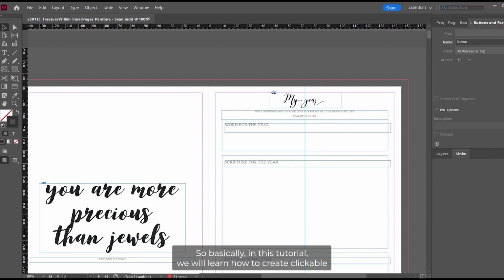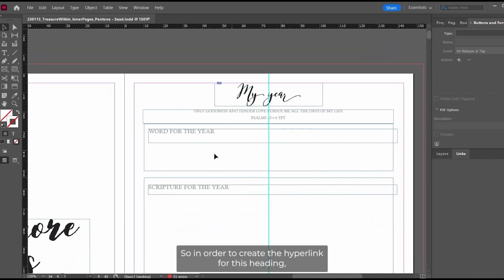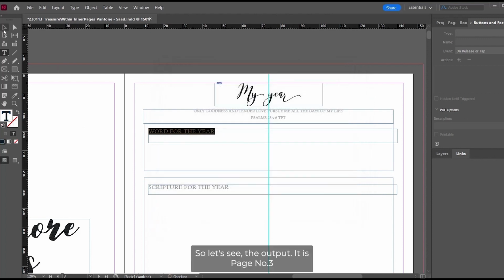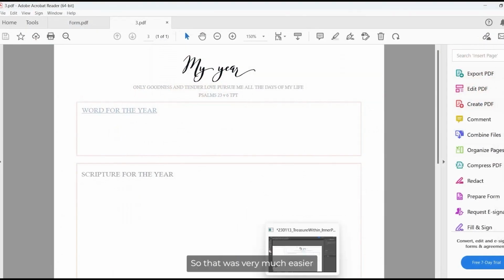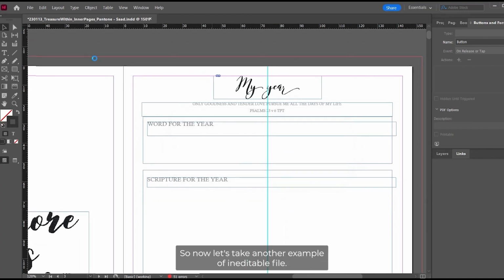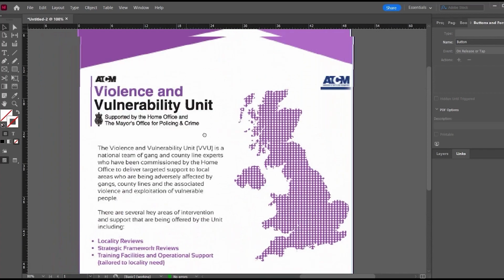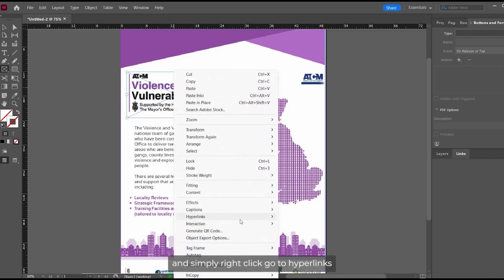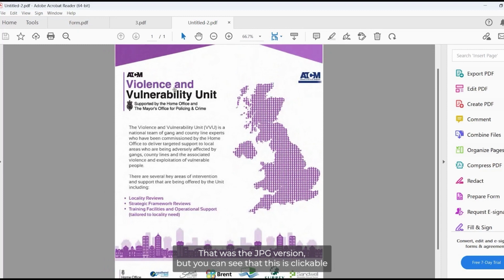How to add Hyperlink to Non Editable PDF | Hyperlink an Image using Adobe Indesign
In this tutorial video, you will learn how to add a hyperlink to a non-editable PDF document using Adobe InDesign. Adding hyperlinks to your PDF document can make it more interactive and user-friendly, allowing your readers to easily access related content with just a click.

The video will guide you through the process step by step, from creating a new document in InDesign to adding the hyperlink to the desired location in your PDF file. You will also learn how to adjust the appearance of the hyperlink, including its color and underline style. So, sit back, relax, and get ready to learn how to add hyperlinks to non-editable PDFs using Adobe InDesign.